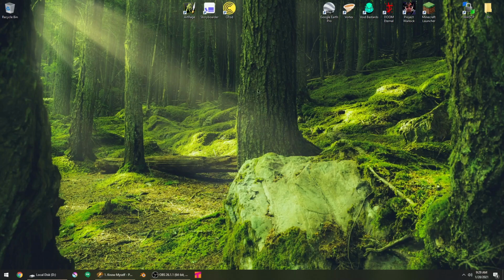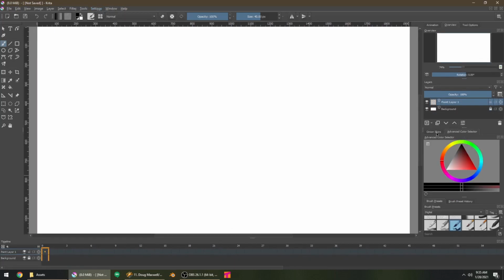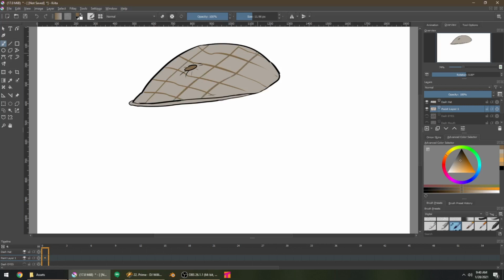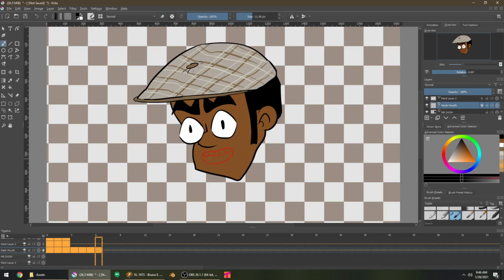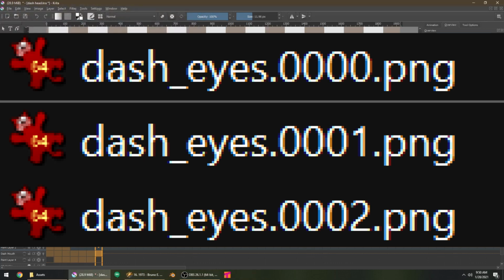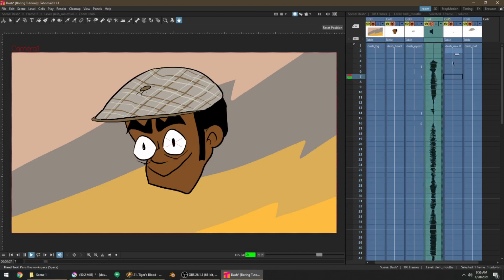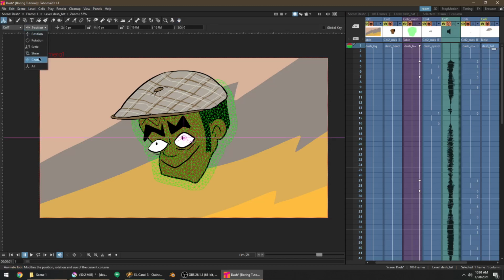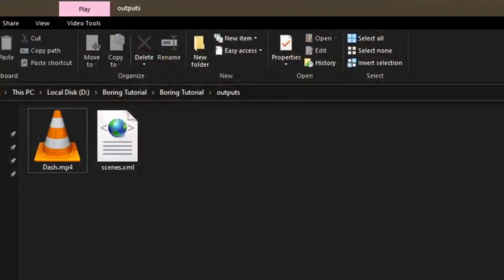Animating Podcasts: An Excruciatingly Boring Walkthrough of my Krita/Tahoma2D Workflow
I wanted to make a tutorial video, but it's actually much harder to do than I'd ever realized, but I did manage to record commentary for this video of a complete workflow of an animation process using krita and tahoma2d, including getting the podcast files themselves.

0:00 Apology/Warning
0:25 Downloading the Podcast Audio
1:05 Make a Project Folder, Please
1:33 Choose an Editor and Trim Down to your Clip
4:18 Launch and Set Up Krita for Animation
5:57 Drawing!
8:02 Layerize Your Drawing
11:46 Actually Add Animation Frames
14:40 Adding Mouth Shapes
19:15 Organizing and Exporting Animation Frames
22:15 Pointless Demonstration of Animation Playback Docker
23:12 Launch Tahoma2D and Make a New Project
24:27 Importing your Audio and Animation Frames into Tahoma's XSHEET
24:47 Really Important Advice About Filenames
25:14 Set the Stage in Tahoma2D
26:18 Lipsync
28:50 Adding Extra Character and Movement with the Plastic Tool
29:34 Editing the Plastic Mesh to Accommodate Eyeballs
29:50 Adding Bones to Mesh
30:06 Binding Multiple Layers to Plastic Mesh
30:42 Animating the Plastic Mesh
31:48 Manually Animating a Flopping Hat
34:56 Binding a Hat to a Head
35:38 Rendering the Animation